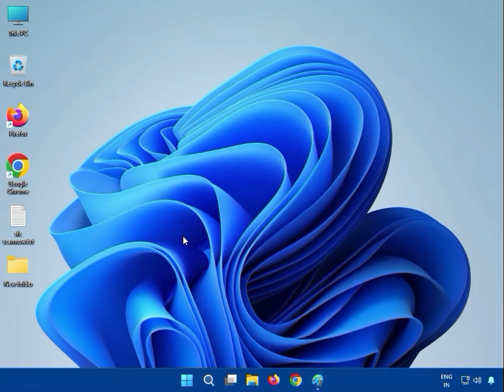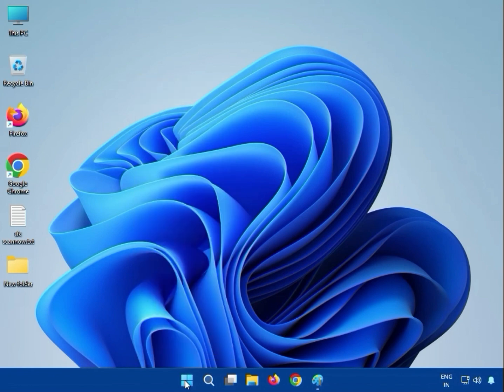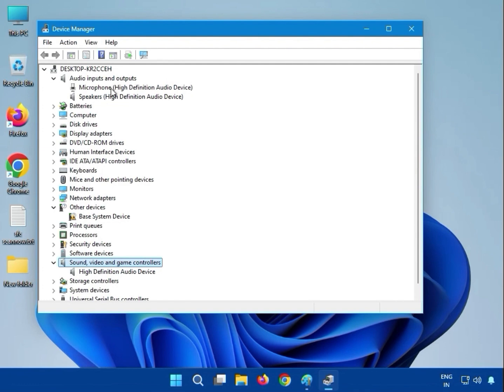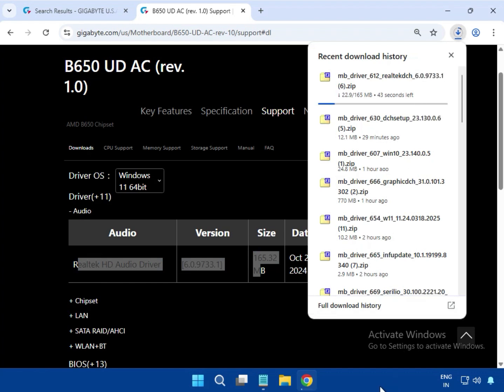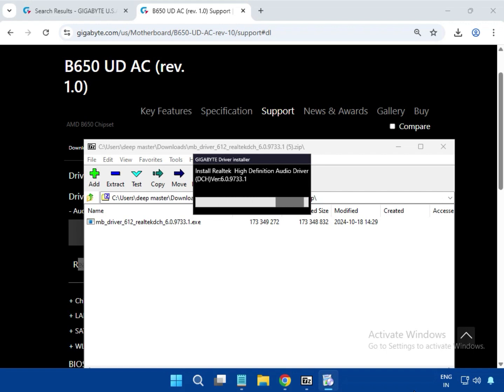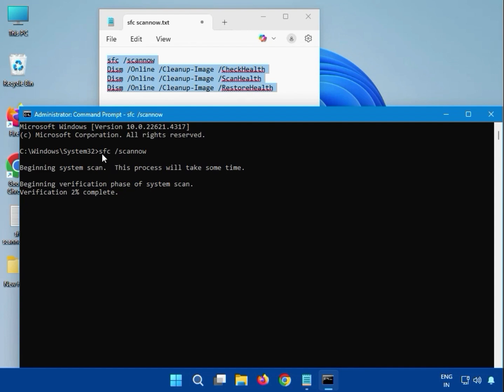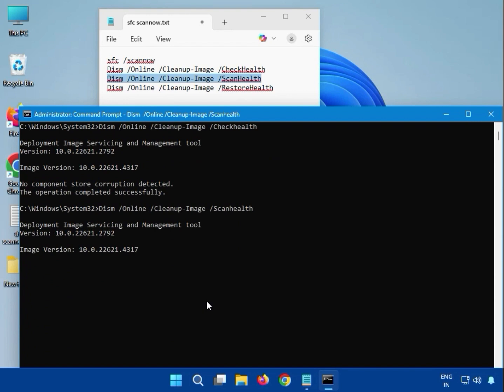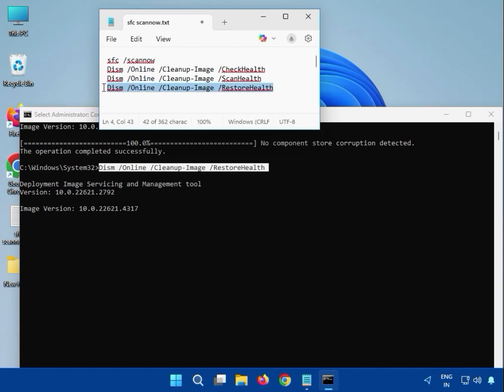Fix Audio Not Working on Gigabyte B650 UD AC Motherboard | Quick Solution!